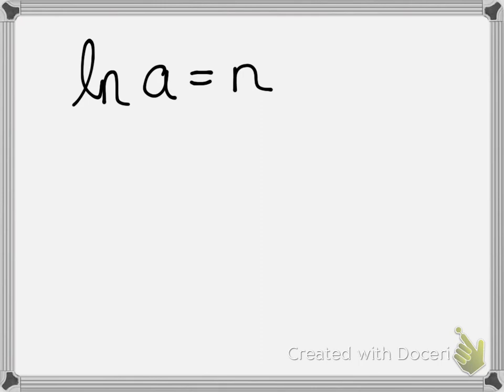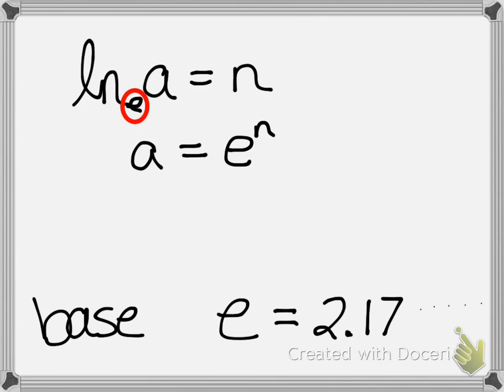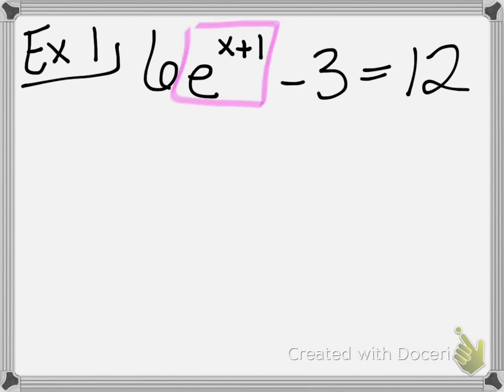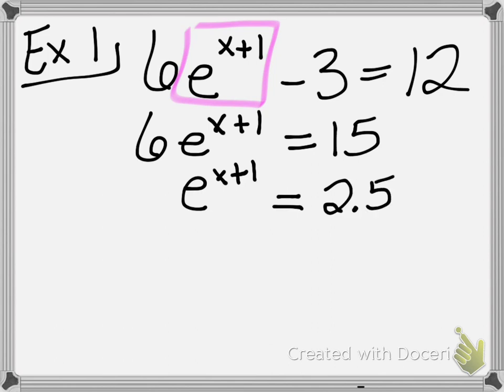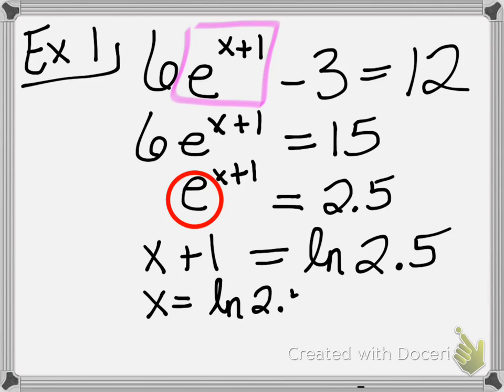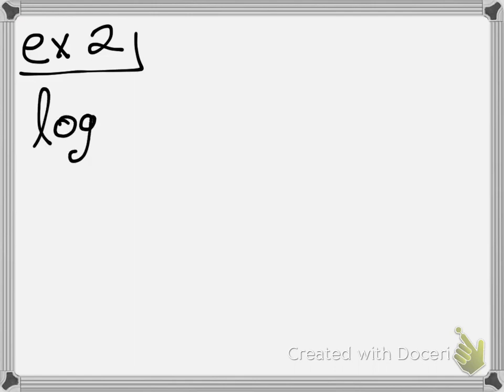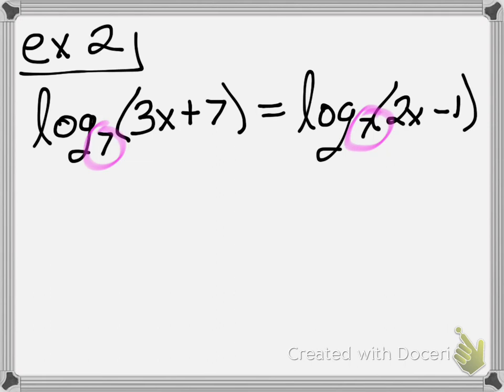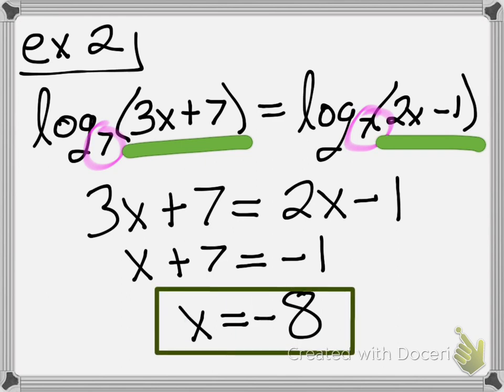Week 2.2 - Logs (Discrete)